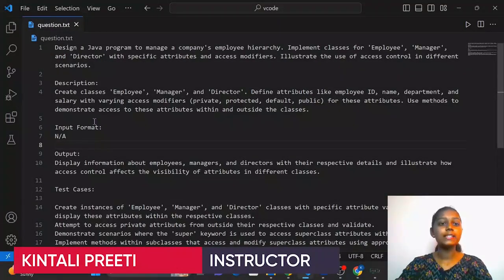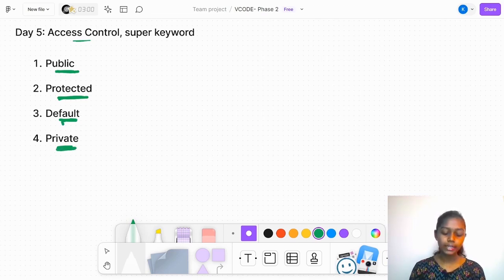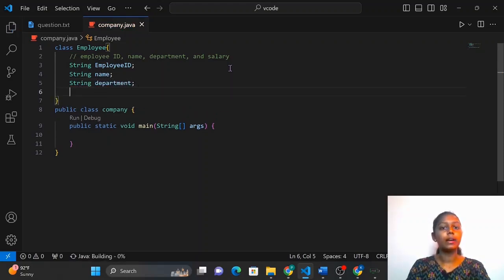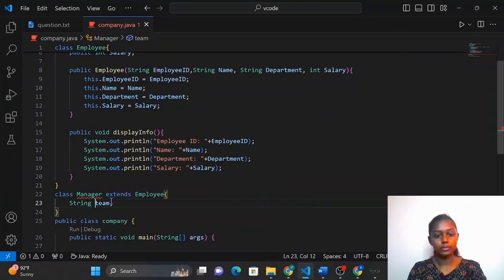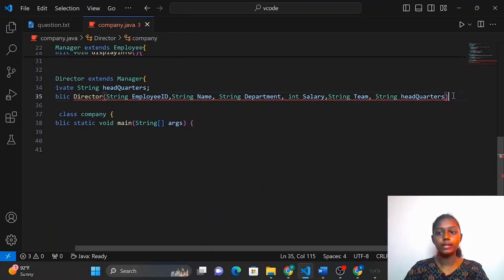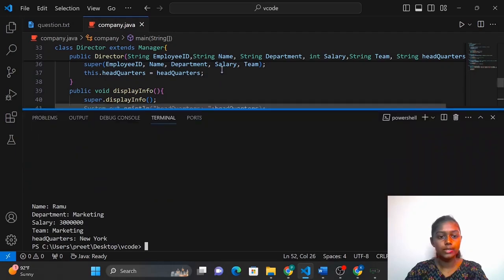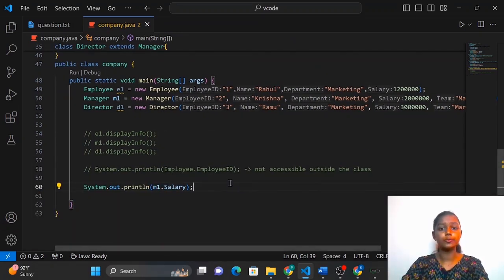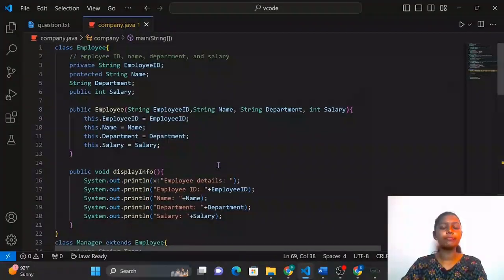HackerRank | Phase - 2 | Day-5 Question-1 | 100 Days Of Coding In Java | V-CODE | CSI | VIT-AP